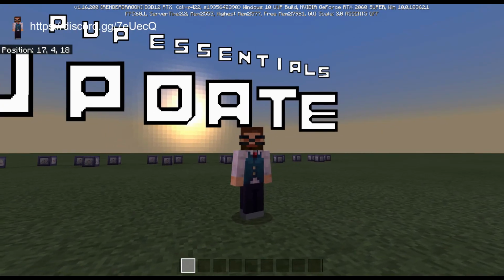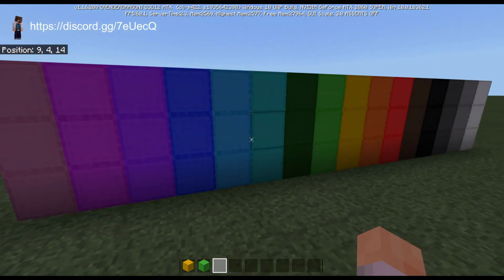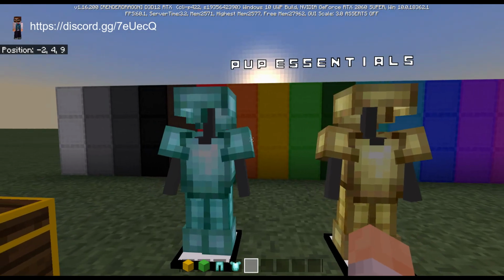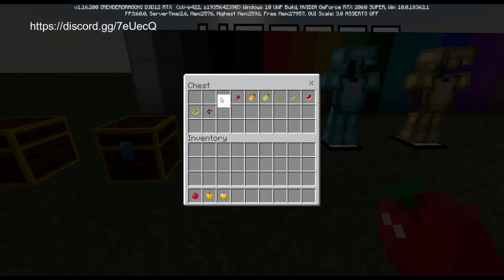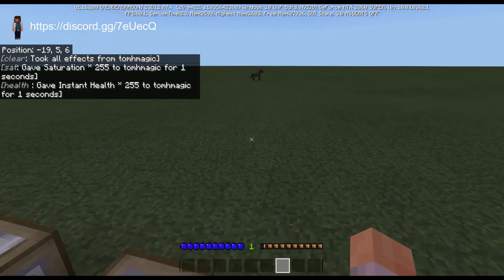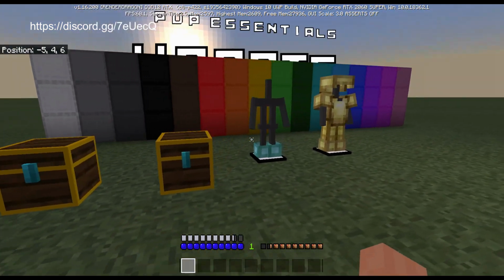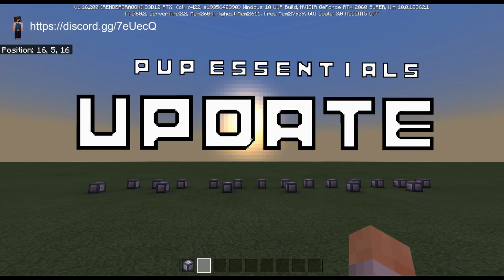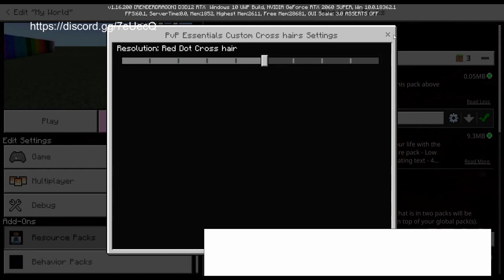[[ LIVE ]] PvP Essentials Update - Plus custom particles small tutorial.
THE UPDATE IS LIVE

posting to let you know what I have updated. Due to Christmas it will reviewed by Minecraft in January so I will update you when we get a live date.

Finally have something to show you the new textures you have all been asking for. As the review team are closed over the Christmas period I would think this will come out in January. I will post a discussion post once I get an actual date.